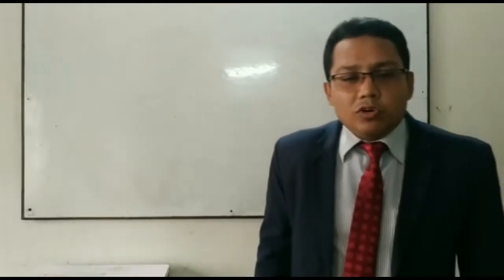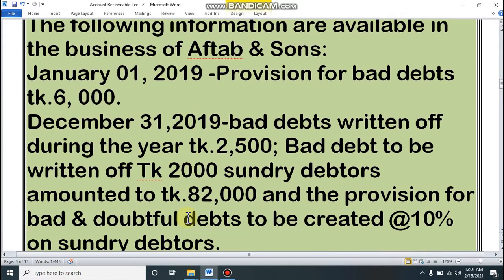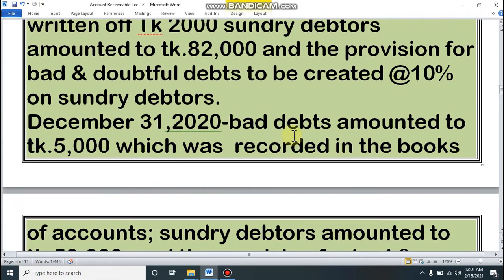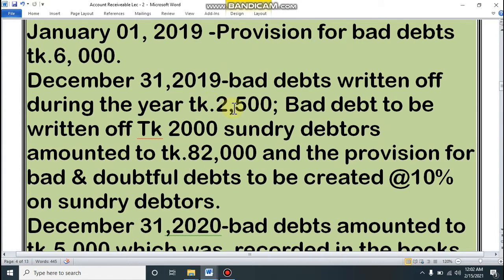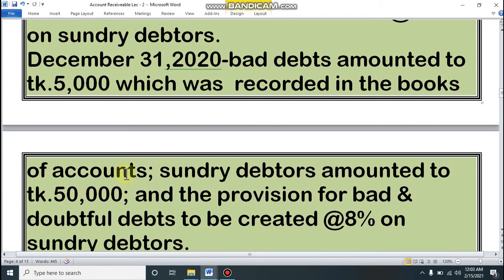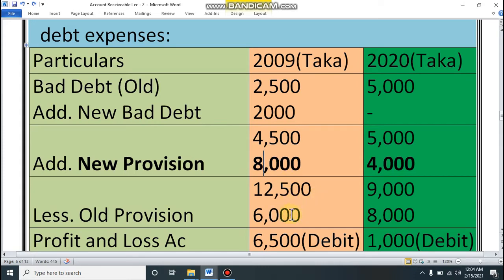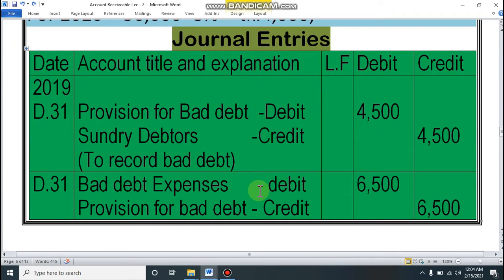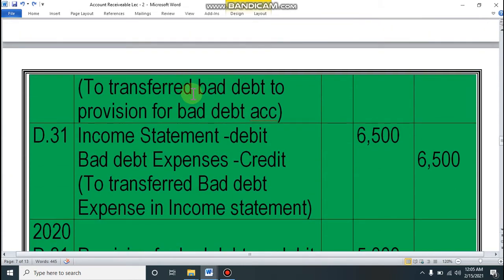Accounting Account Receivable Lecture 2 English Version